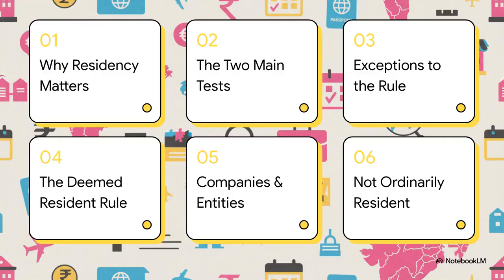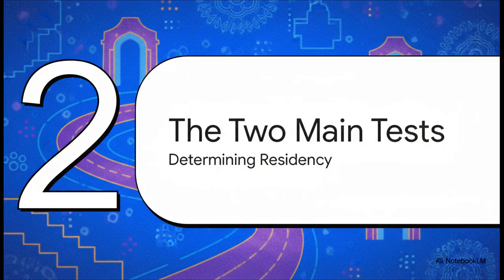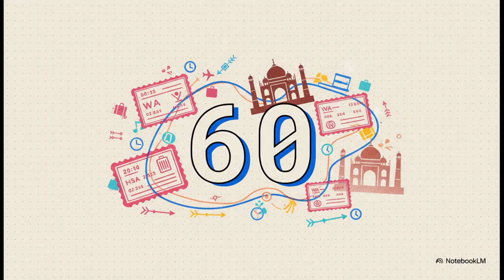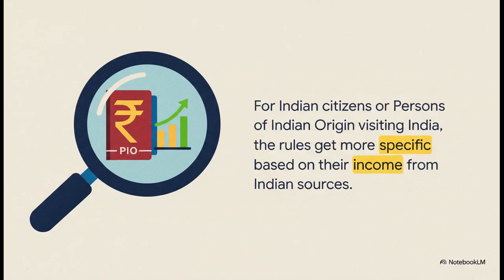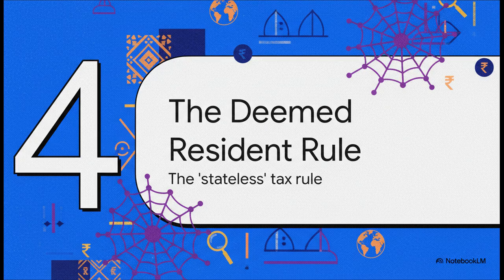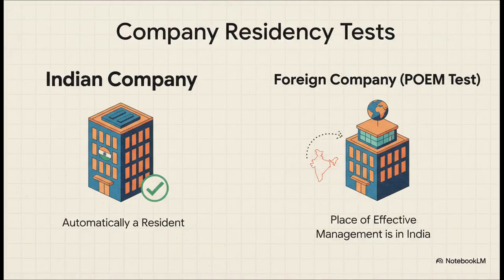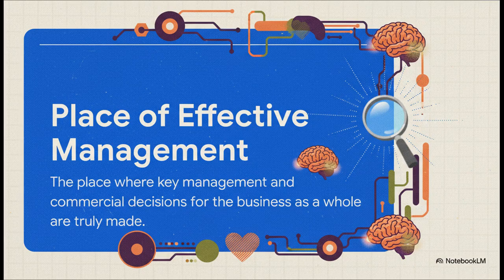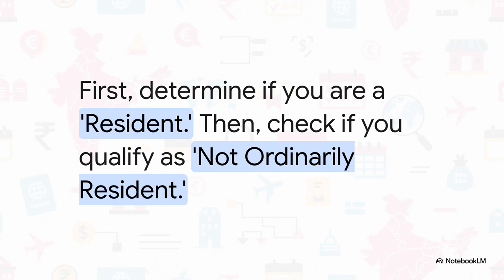India s Tax Residency Rules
Resident or NRI? Income Tax Residency Rules Explained (Section 6)

Confused about your Residential Status in India? 🇮🇳 Determining whether you are a Resident, Non-Resident (NRI), or Not Ordinarily Resident (RNOR) is the first and most critical step in calculating your Income Tax.

In this video, I break down Section 6 of the Income Tax Act in simple language. We cover the "182 Days" rule, the new "120 Days" rule, and the concept of Deemed Residency.

What you’ll learn: ✅ The Basic Conditions (182 days vs. 60 days). ✅ Who qualifies as a Resident but Not Ordinarily Resident (RNOR). ✅ Special exceptions for Indian Citizens leaving for employment. ✅ The "Deemed Resident" clause (Section 6(1A)).

Don't let tax residency surprises affect your wallet! Watch the full breakdown to know your status for this Assessment Year.